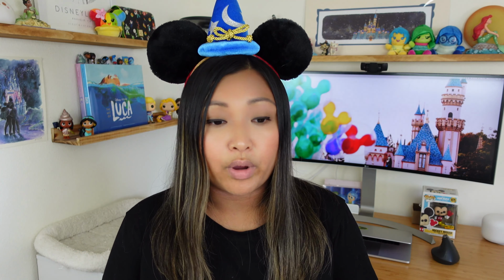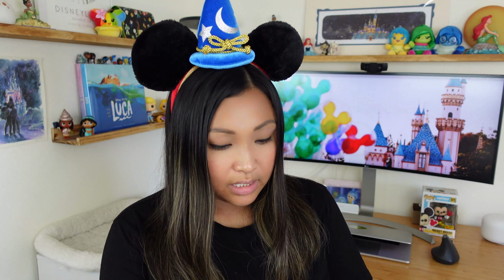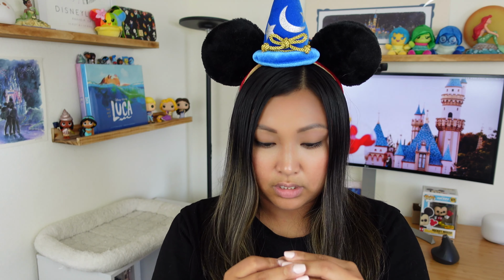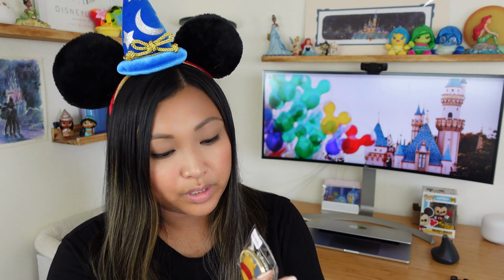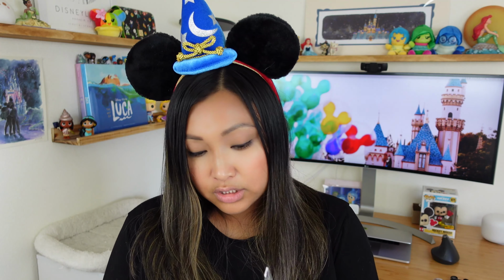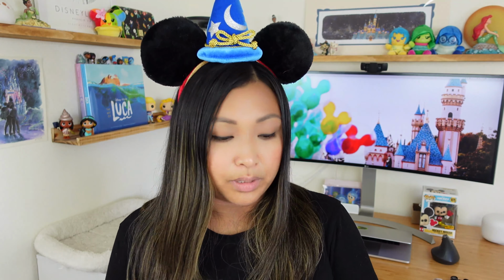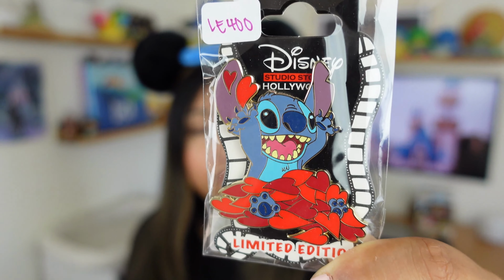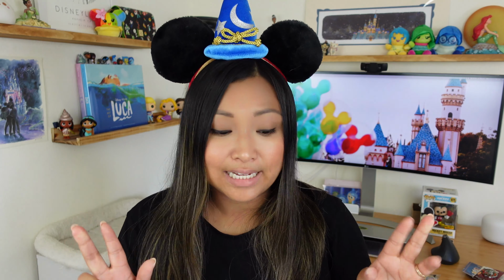PIN MAIL MONDAY | Bulk Trading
🤩 LOOKING FOR PIN GEAR OR LOUNGEFLY PINS?
Use the link below to shop Kraken Trade products while supporting my channel: